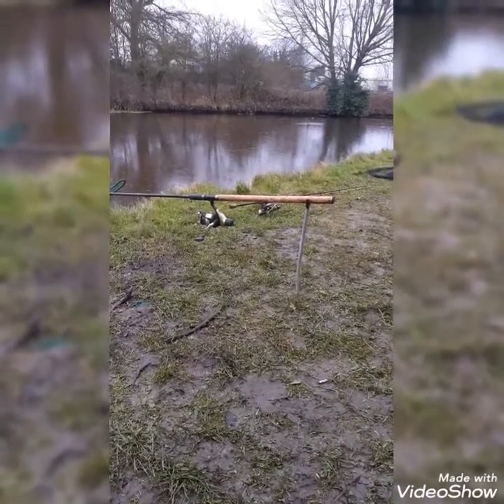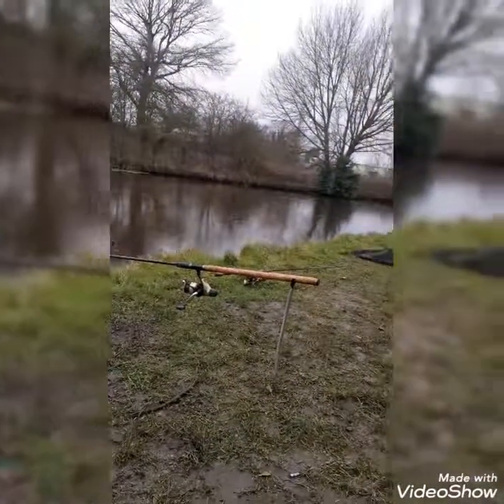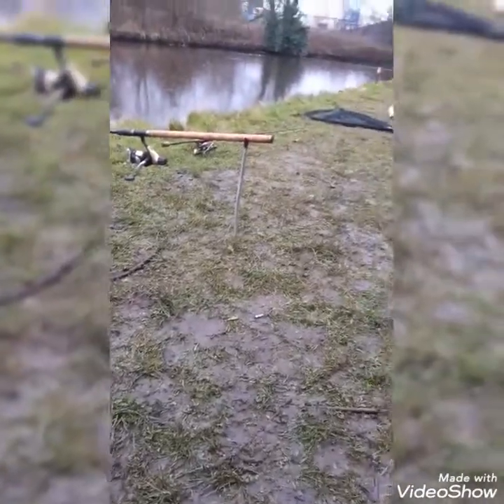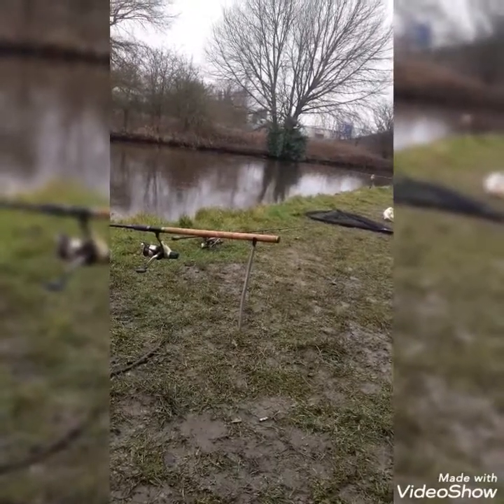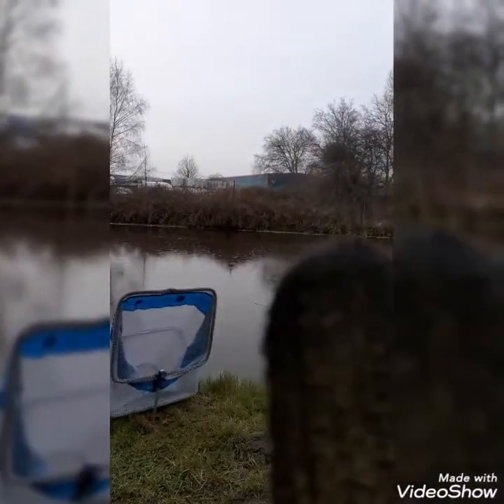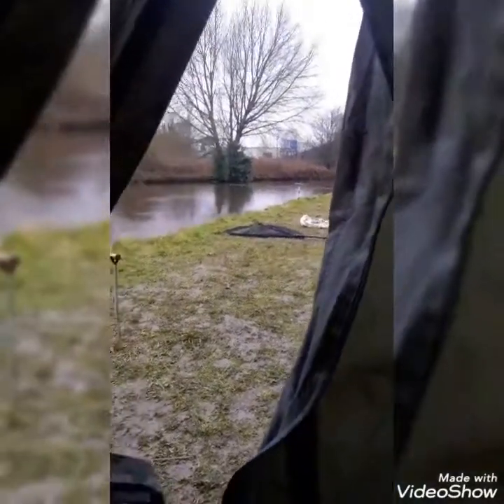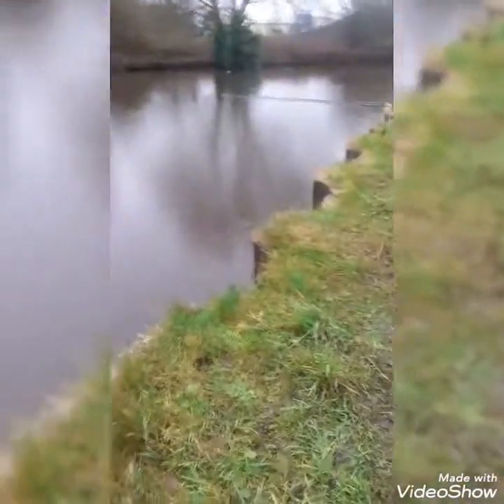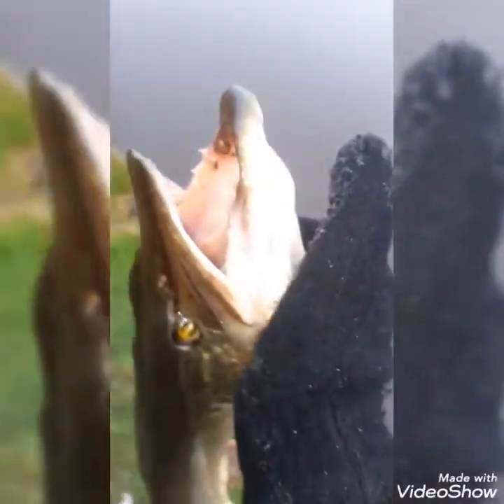dead baiting + lures first pike of 2021 🌧🌧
after many blanks we've done it